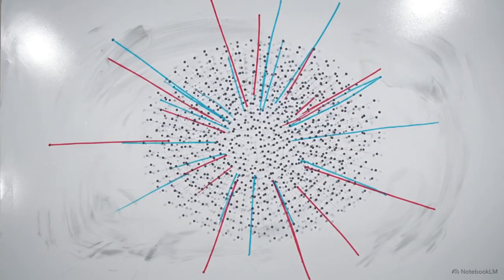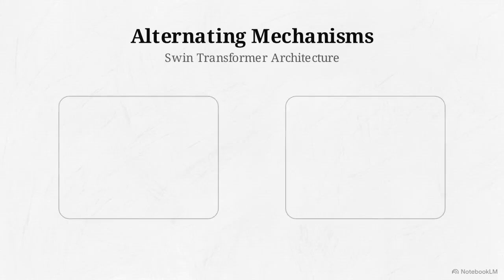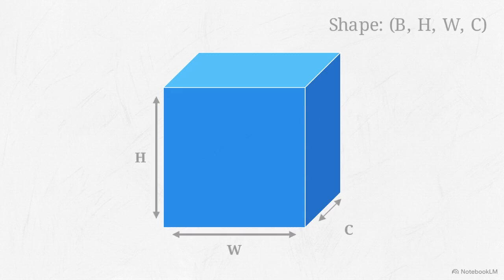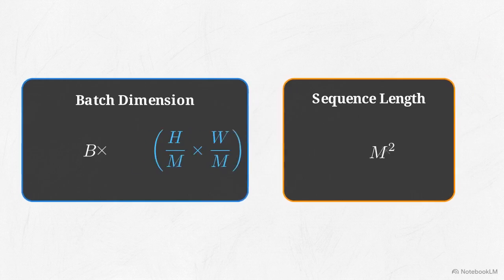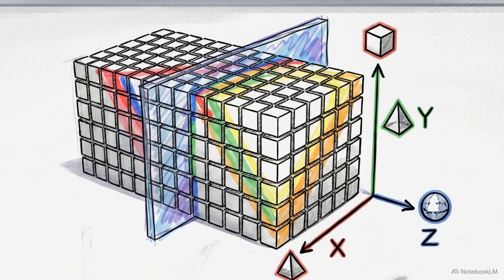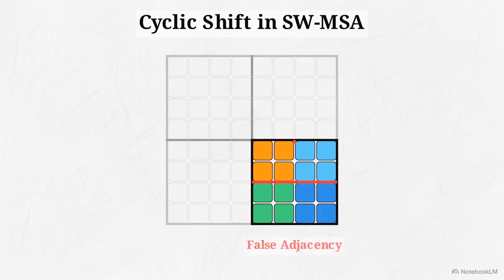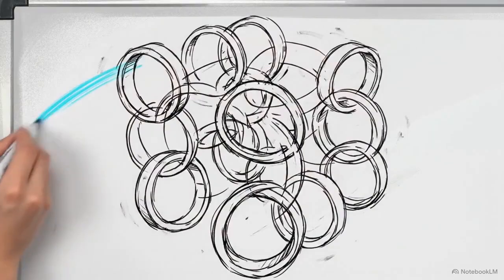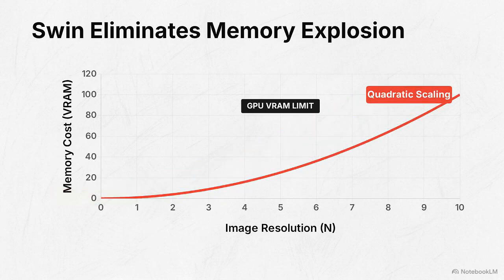Swin attention | master in Computer vision